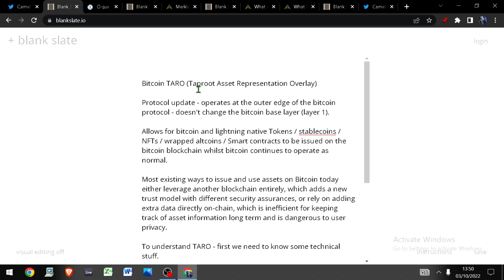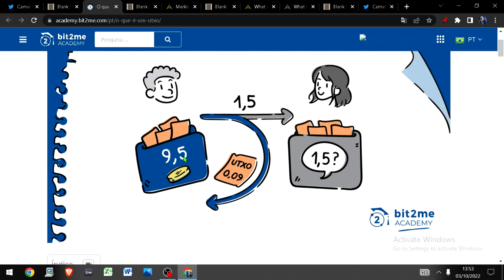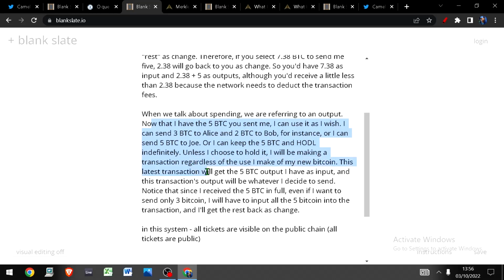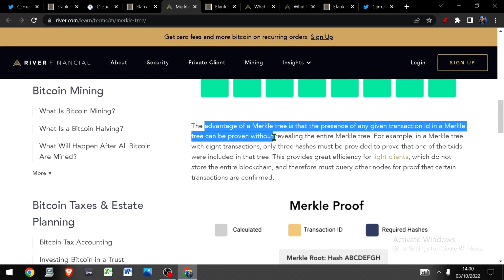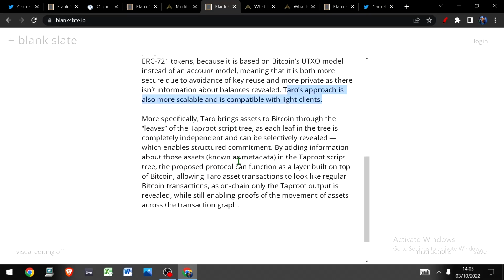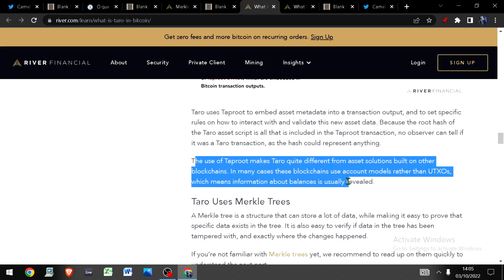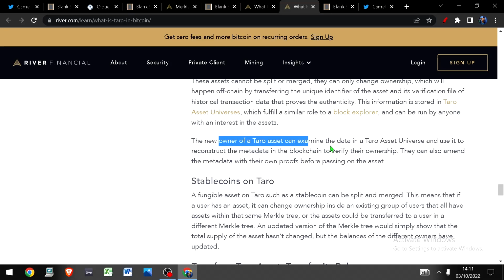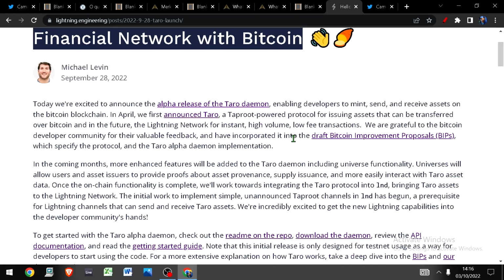Bitcoin TARO (Video Request)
Bitcoin TARO has amazing potential - Bitcoin continues to improve every day

🔥 Get Up To **$3,230 BONUS** (Use THIS Link👆)

Bitcoin
Eth
Gold
Silver
SPX
Oil
DXY
MATIC